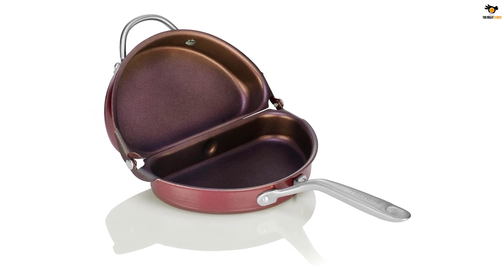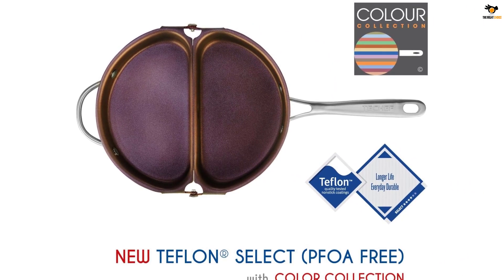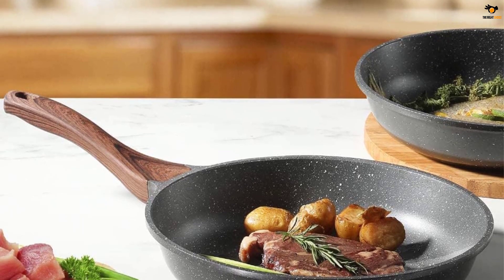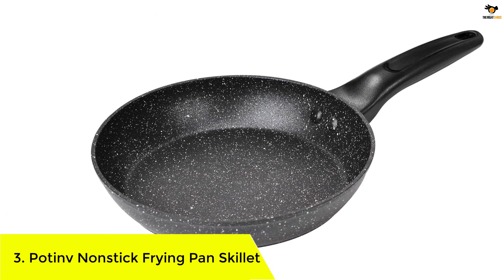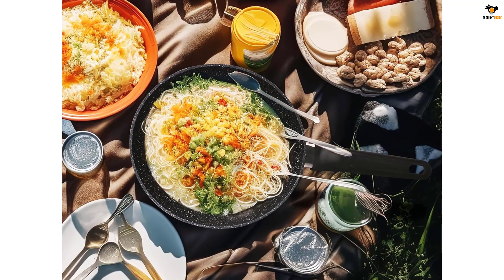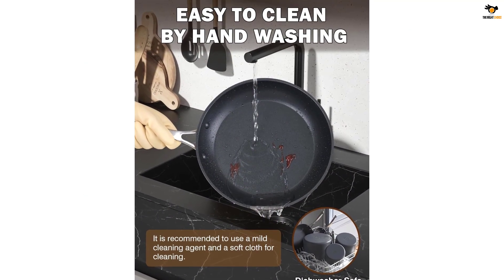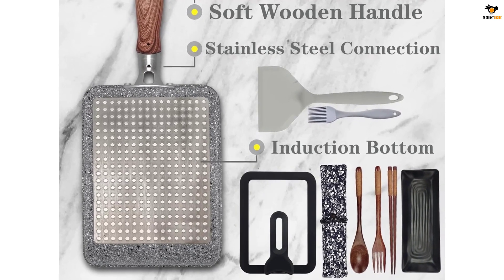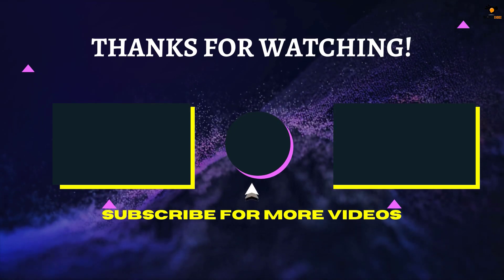Top 5 Best Omelet Pans In 2024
☛ All The Links to Best Omelet Pans listed in this Video:-

►5. TECHEF Double Sided Folding Egg Pan.

► 4. SENSARTE Nonstick Frying Pan Skillet.

► 3. Potinv Nonstick Frying Pan Skillet.

► 2. Cooks Standard Nonstick Hard Anodized Fry Pan.

►1. DXBVIEX Tamagoyaki Pan Set.